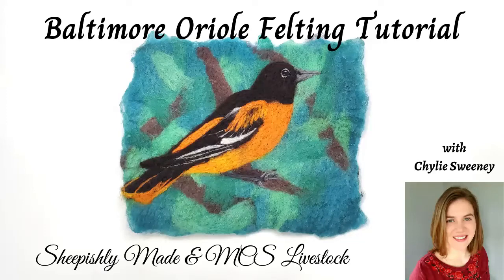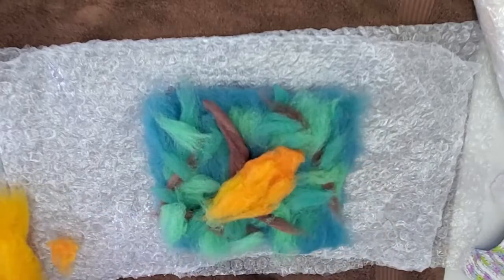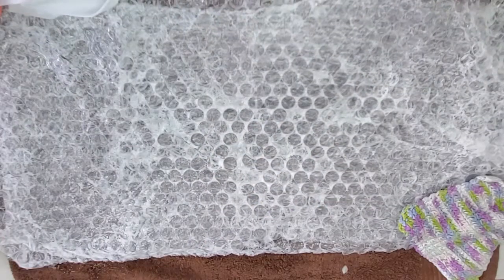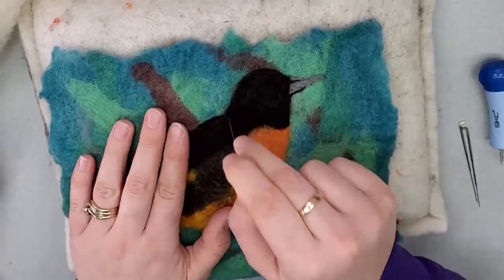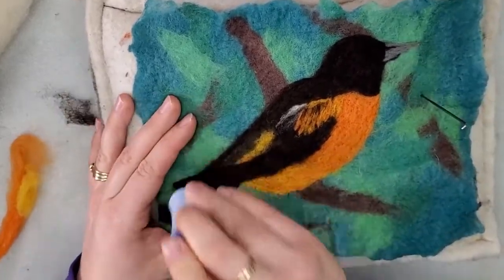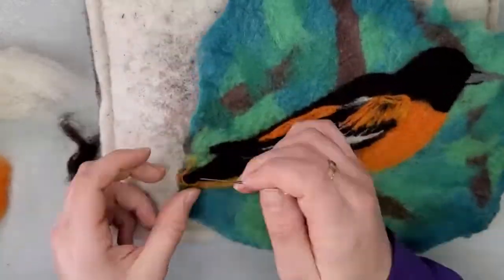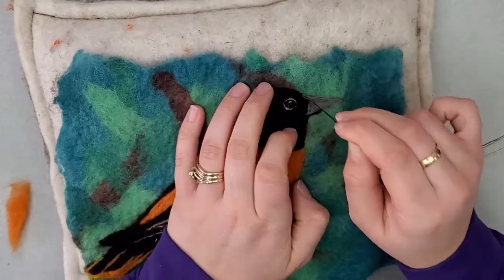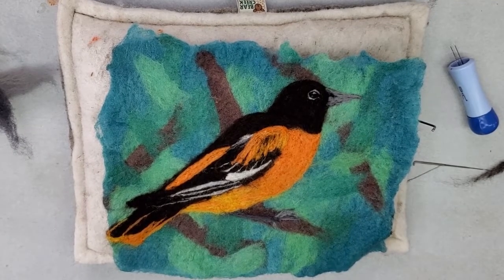Baltimore Oriole Felting Tutorial - May Bird of the Month 2022 - Needle Felting and Wet Felting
In this tutorial, I will show you how to felt a Baltimore Oriole with wet felting and needle felting techniques. This is May 2022 Bird of the Month Felting Kit.

During this video I was recovering from a cold. Sorry for the weird voice and possible heavy breathing!  A cold does not stop the felting!

You can find this kit and more like it in my Etsy shop.

Facebook (Sheepishly Made & MCS Livestock)